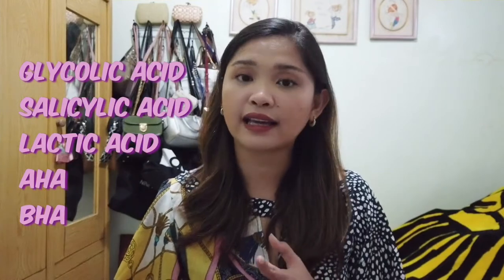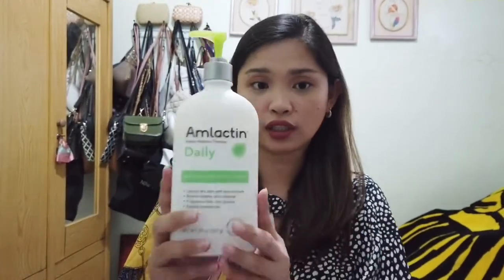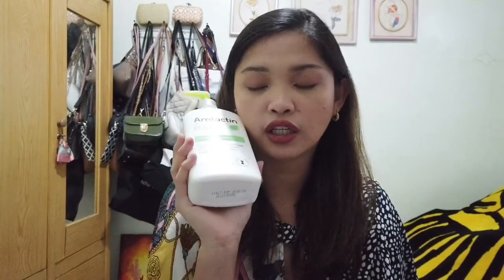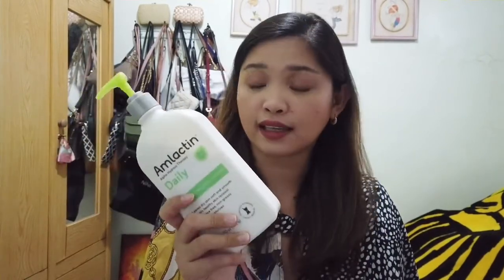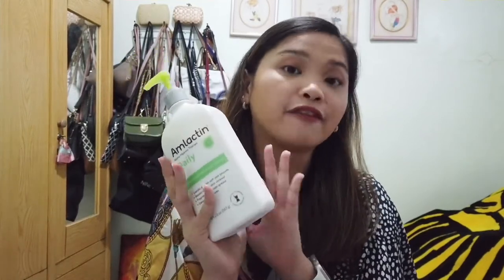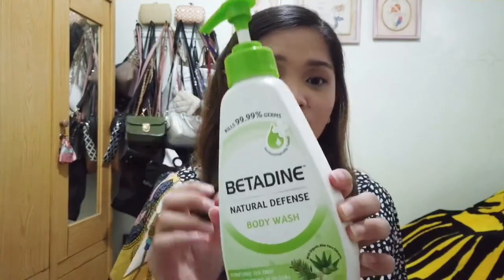VLOG #21: Treating my Keratosis Pilaris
Sharing with you my struggle with Keratosis Pilaris and the products I use to treat it.

Where you can buy the products I metioned:
Amlactin Daily Lotion - S&R Flagship Store on Lazada (but upon checking, it's no longer available so here are a few links you can check out

Betadine Body Wash - Grocery Stores (I bought mine at All Day Supermarket)